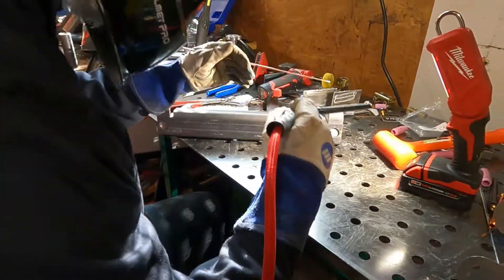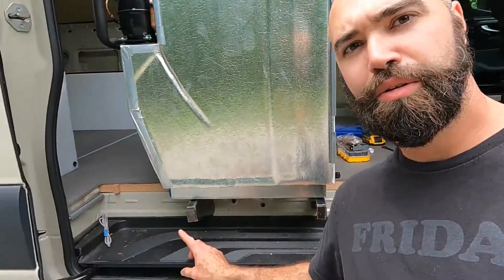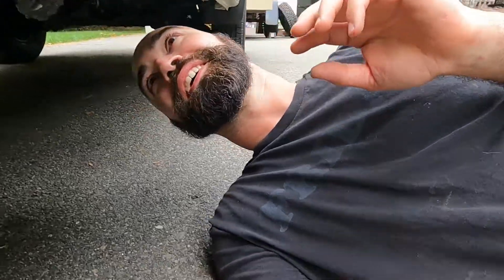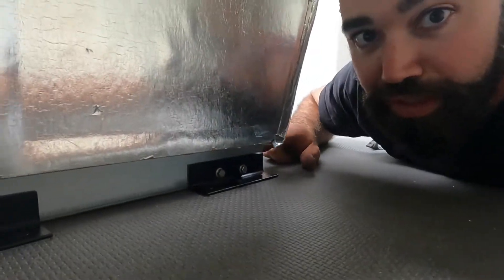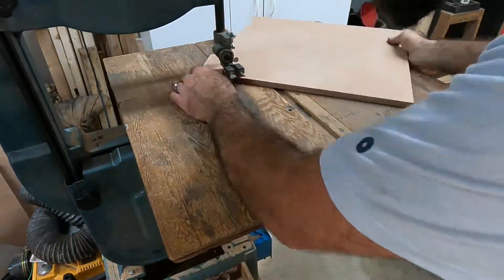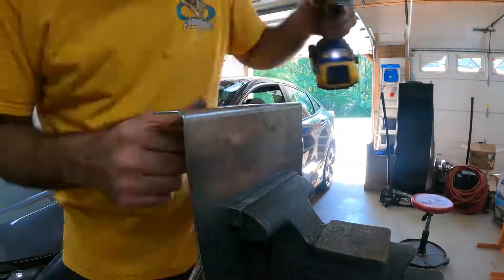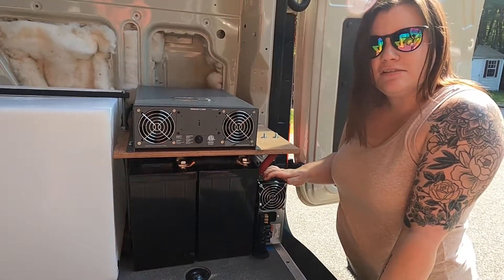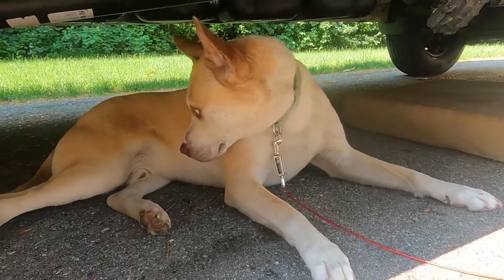Van build - Installing our inverter and battery charger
In a previous episode, we discussed our plan for a power inverter. We told you we'd be using a Xantrex Freedom X 3000 Watt inverter for AC power production. In this episode, we finally get around to installing it. What we didn't tell you ahead of time was that we'll also be using a Progressive Dynamics PD9160ALV 60-amp battery charger.

The inverter will allow us to power our refrigerator when we have shore power, our induction cooktop, and our reverse osmosis water filtration system as well as our oven. It will also enable us to install some standard 120VAC outlets to charge various device batteries. The battery charger will charge our batteries, as the name implies, when we are connected to shore power. Like with an extension cord. We shouldn't need to use the Progressive Dynamics charger, but we're excited to have it on board just in case. You never know.

Check out this video to watch how and where we installed the Xantrex inverter and the Progressive Dynamics battery charger in our van build. With these installed, it's almost time to start rolling forward with fun things like water pumps and cooktops and all sorts of stuff. Pretty soon, it'll look like we're actually living the van life!! As always, if you like the video, let your friends know. If you don't like it, let us know!

If you like to use Instagram, find us @out_of_ipswich